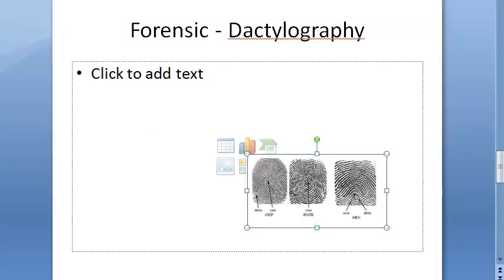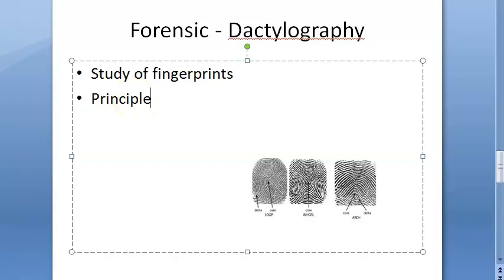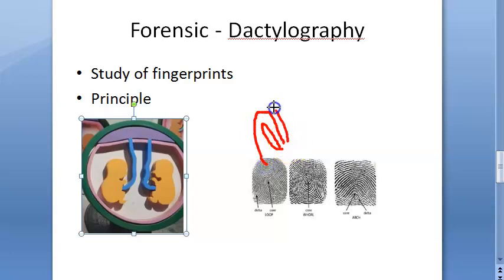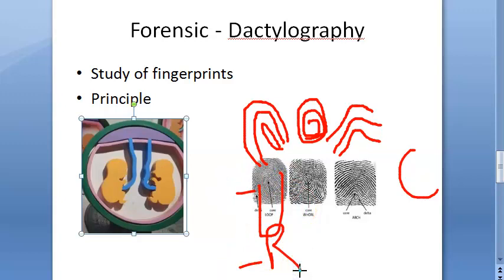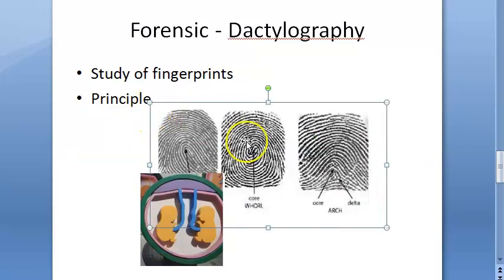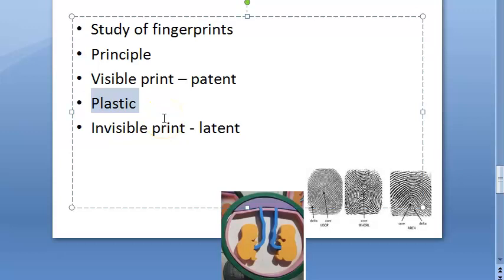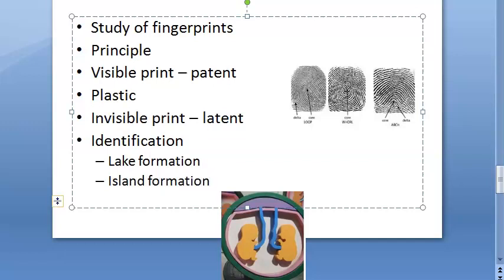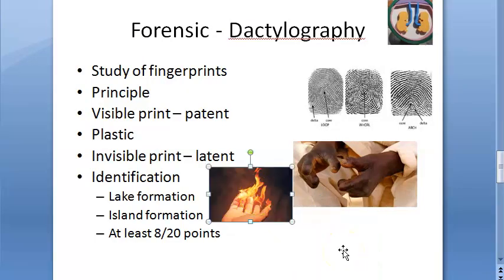Forensic 042 a Dactylography Fingerprint analysis Types latent plastic patterns loop whorl arch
Forensic 042 a Dactylography